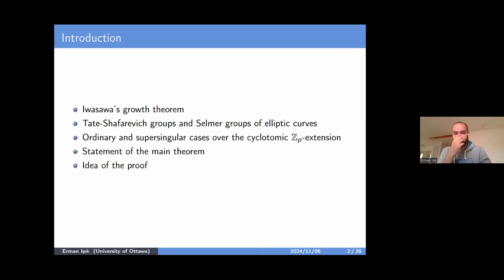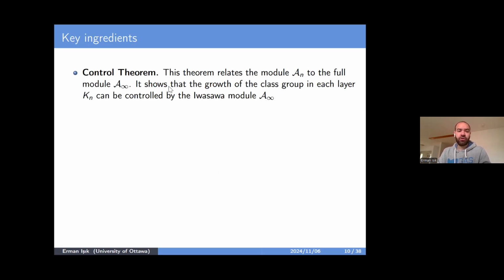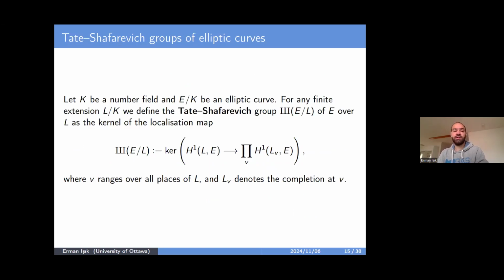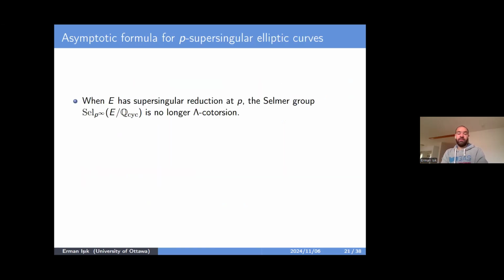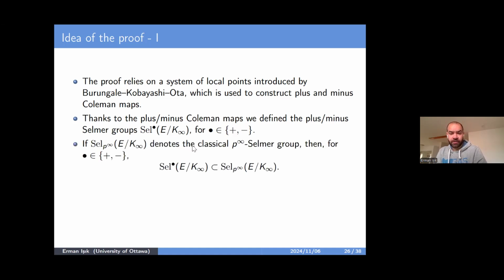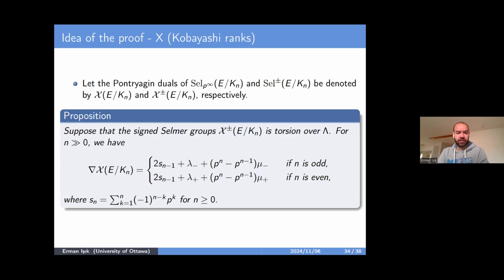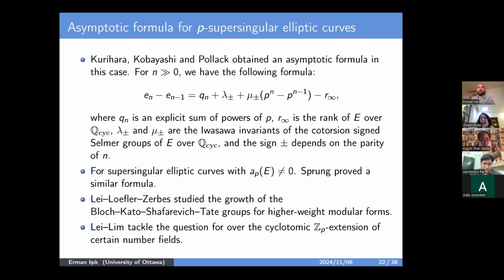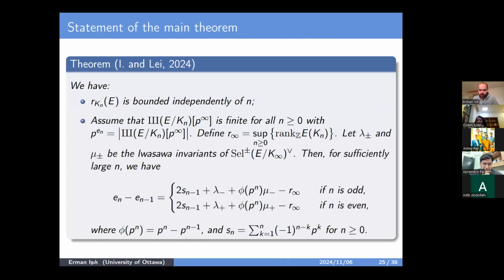Erman Işık - The growth of Tate-Shafarevich groups of p-supersingular elliptic curves over...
The growth of Tate-Shafarevich groups of p-supersingular elliptic curves over anticyclotomic Zp-extensions at inert primes